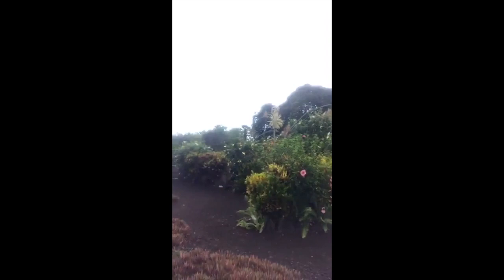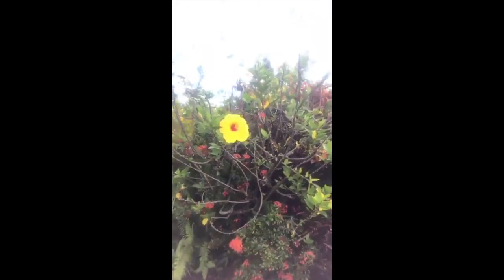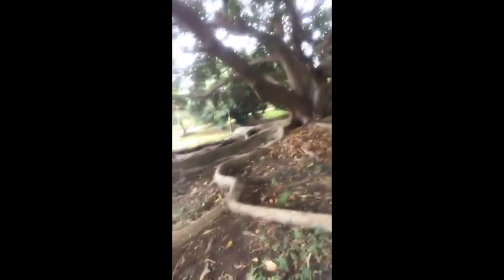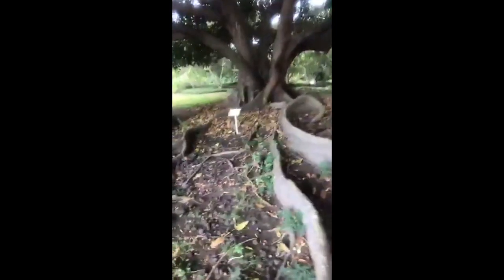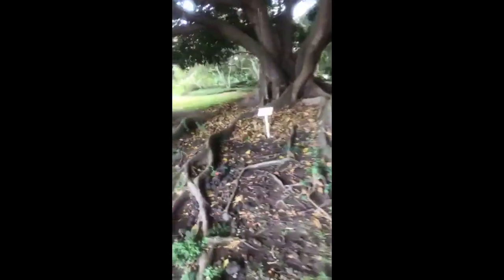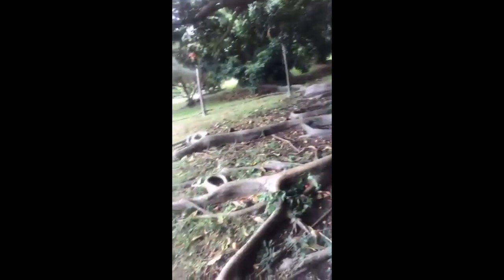Special Hawaii Message Releases Anxiety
This is a special message from the Big Island of Hawaii to help you release anxiety. Insight you don't want to miss around 12-minutes.